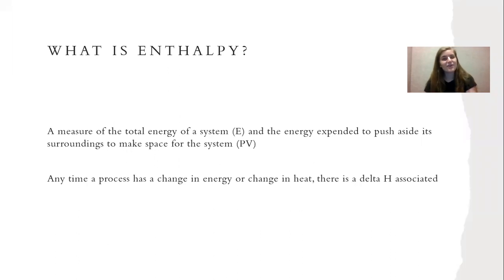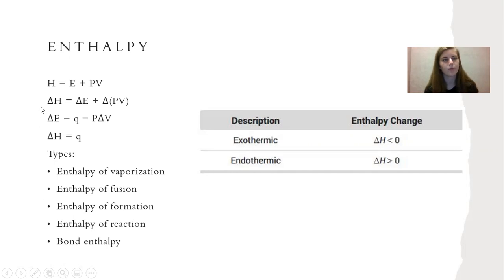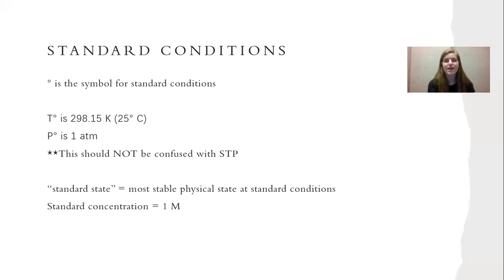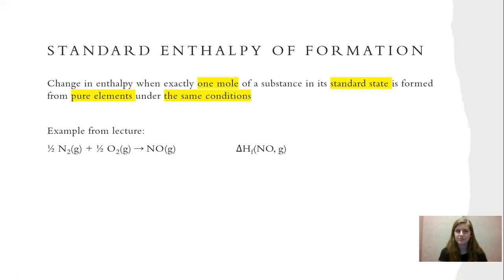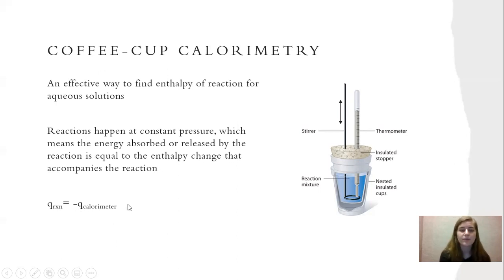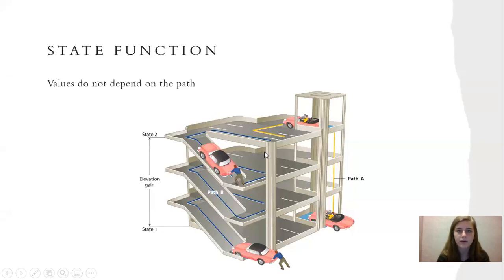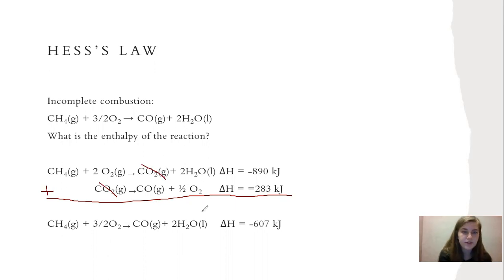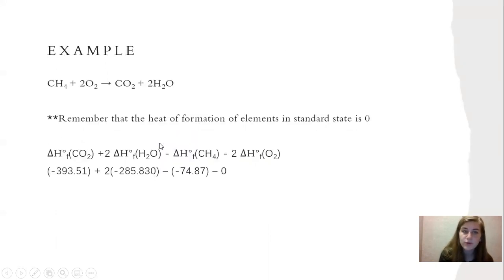Chem 105 Calorimetry by Jamie Frei